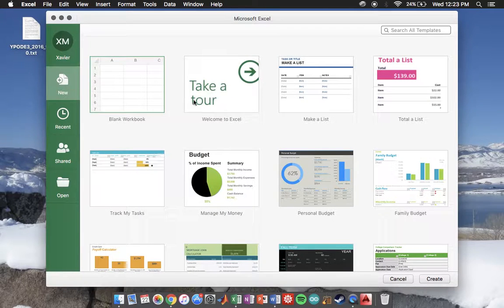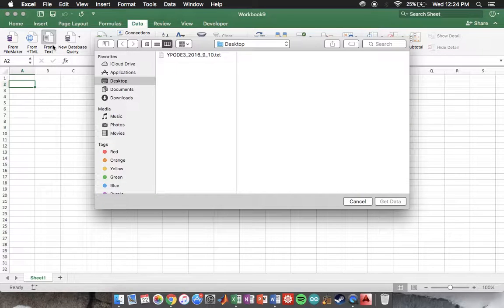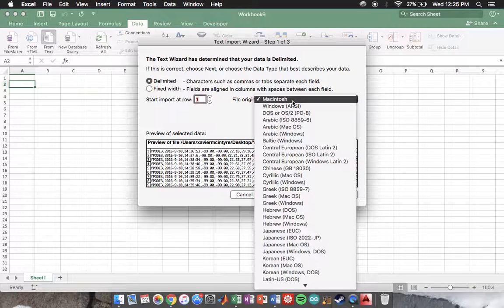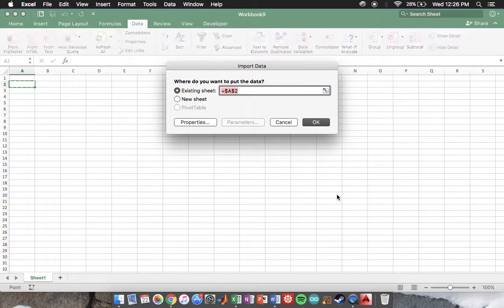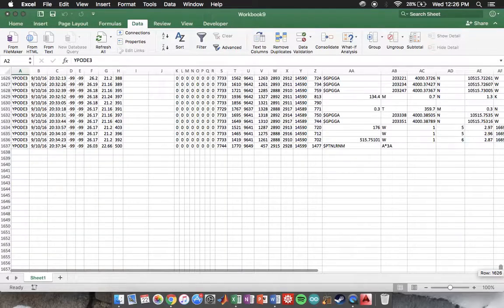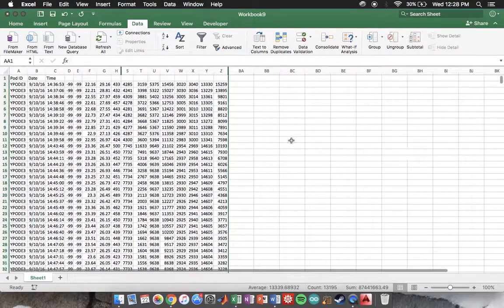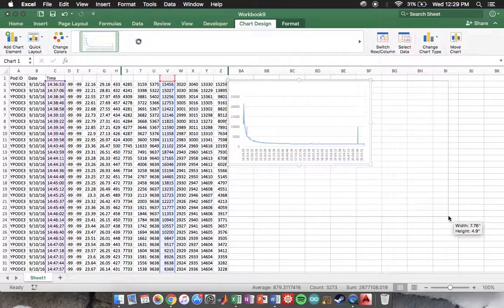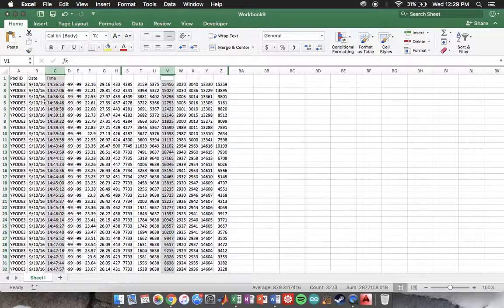How to import Pod data in excel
A screencast showing how to upload AQIQ Pod data into excel in order to perform data analysis and produce charts and graphs for the final posters.